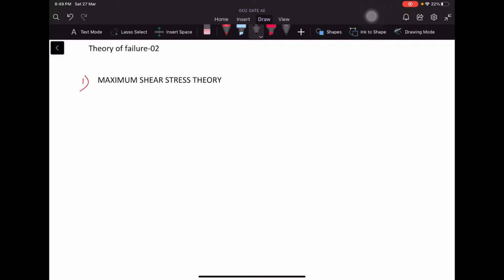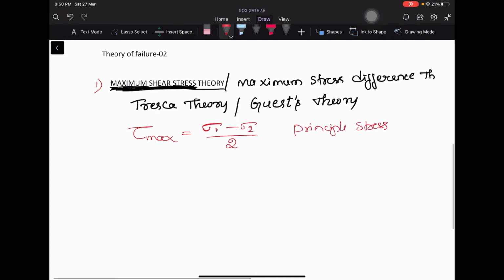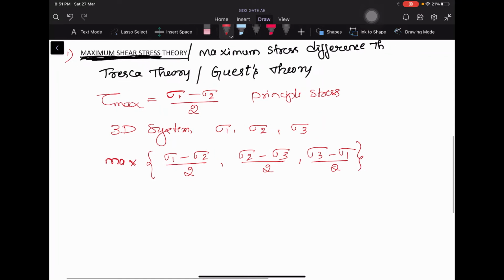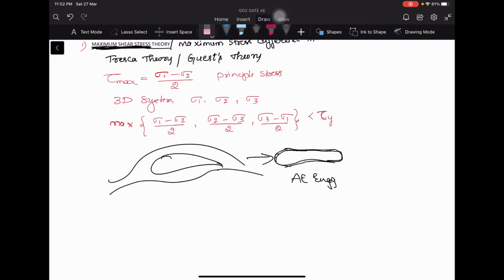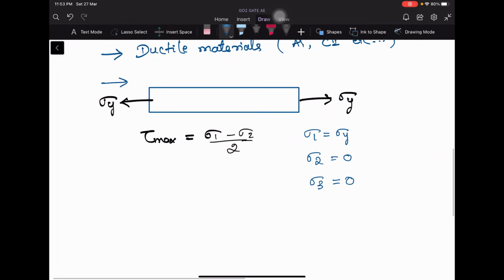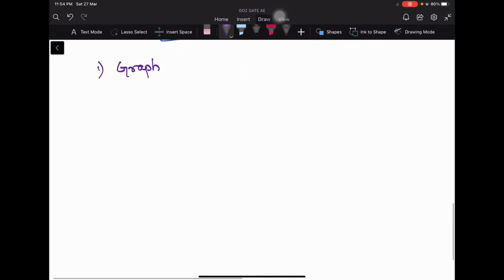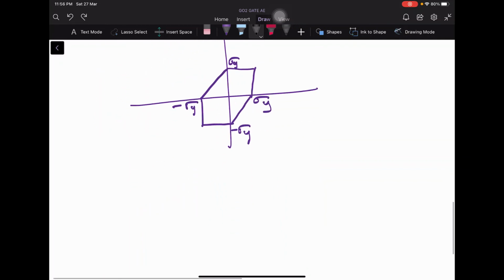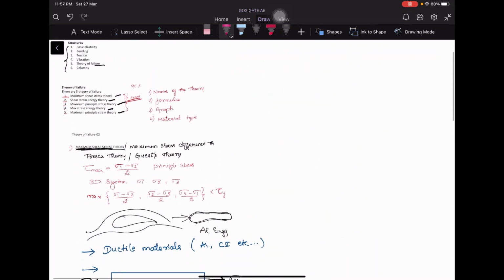Theory of failure | Tresca theory | Aircraft structures | GATE AE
The topic covered in this video is the Theory of failure from Aircraft structures, which covers the topics under the Theory of failure according to the GATE AE syllabus.

AERONUTS GATE AEROSPACE is intended to help self-study students and students in need.

To get access to free Study material